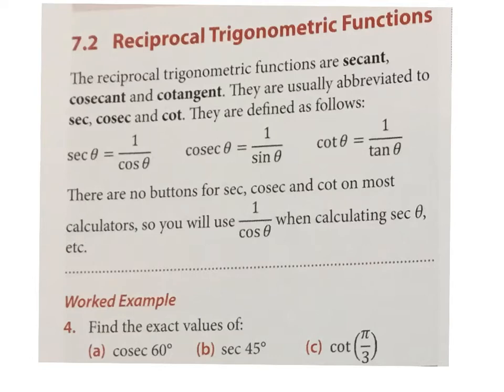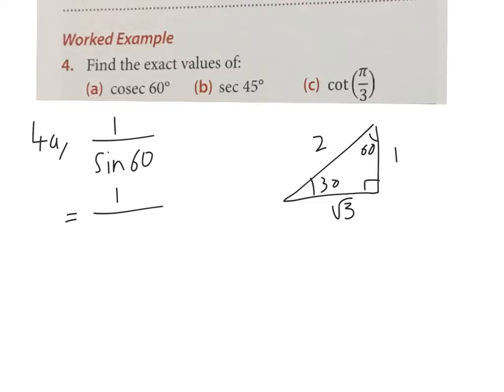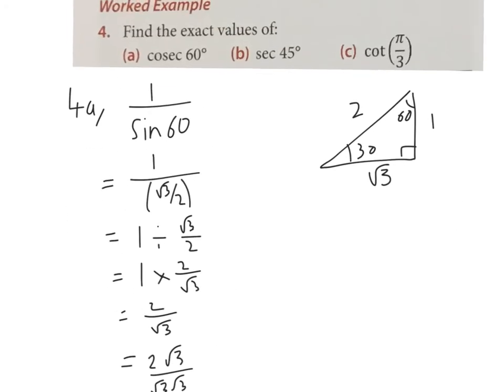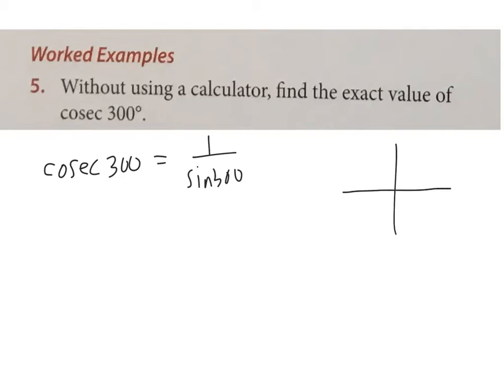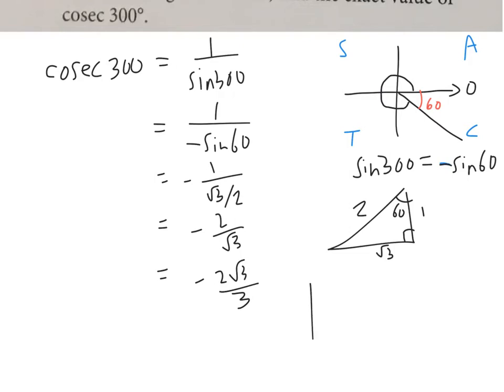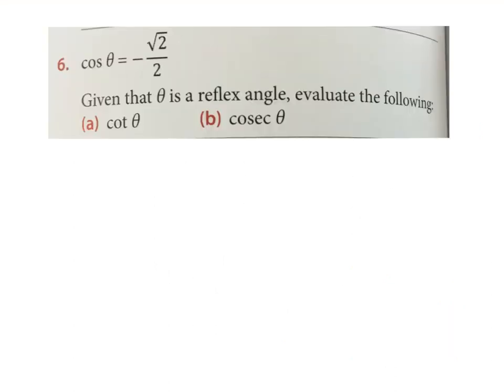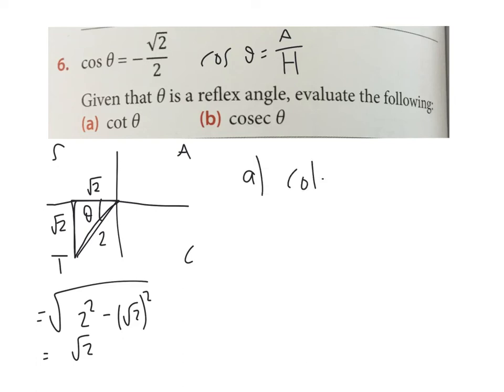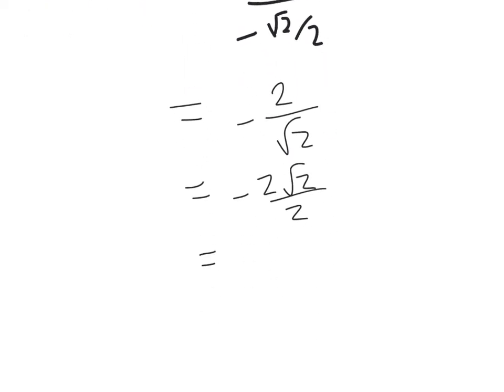yr14 a21 ch7 7.2 reciprocal trigonometric functions